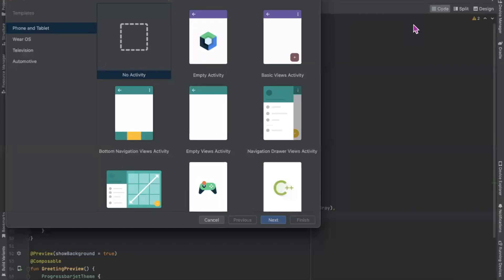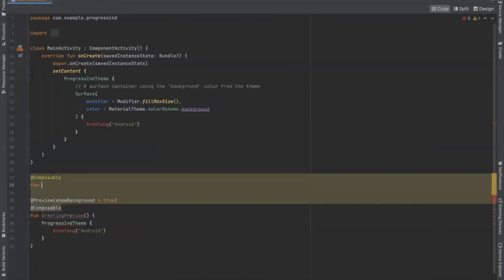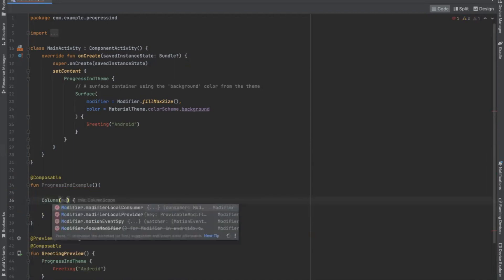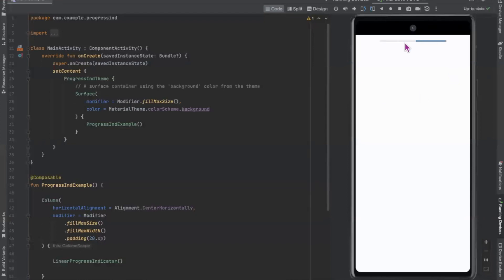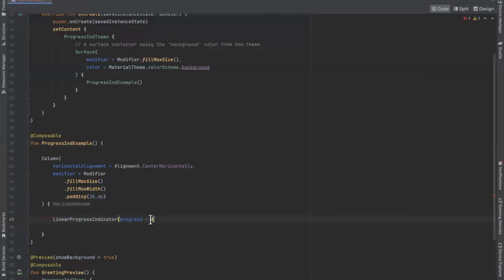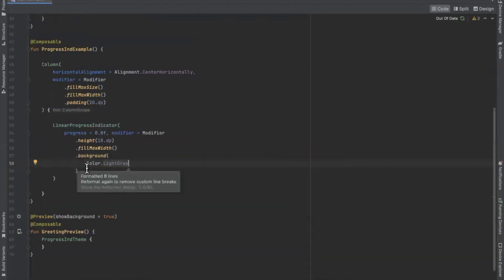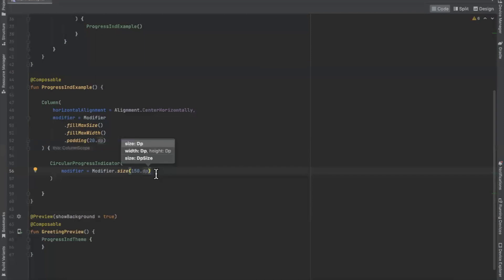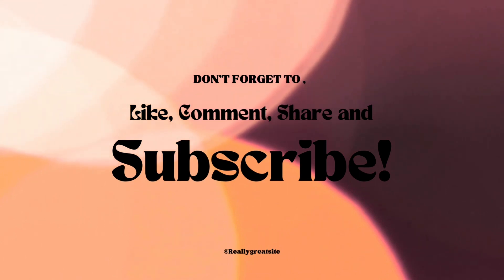Progress Indicator |Progress Bar in Jetpack Compose| Kotlin | Android Studio Tutorial - Quick + Easy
In this video, you will learn how to create a Progress Indicator or a Progress Bar in Jetpack Compose.